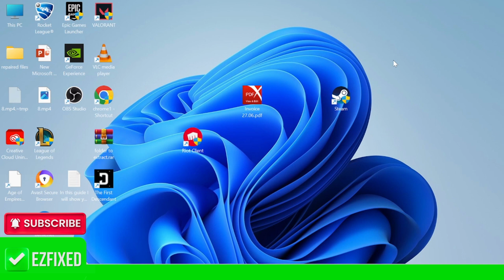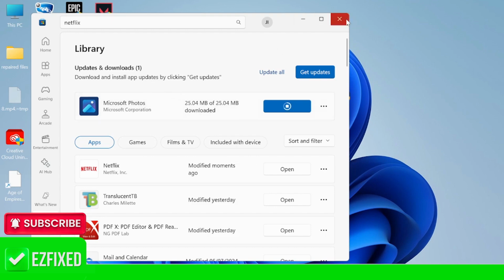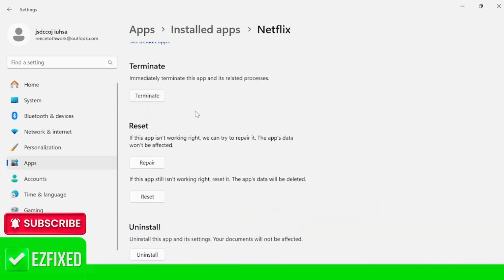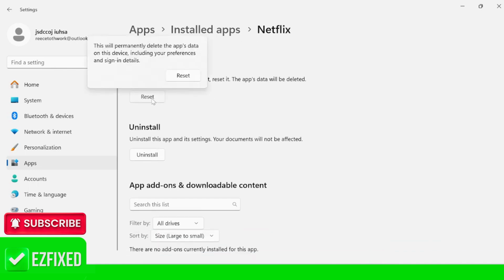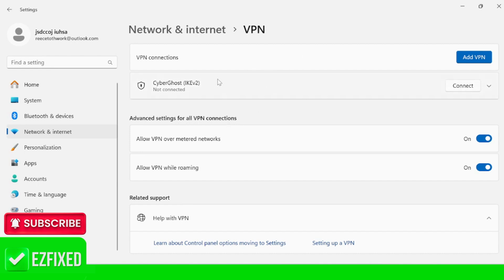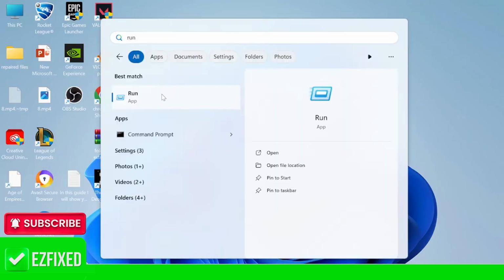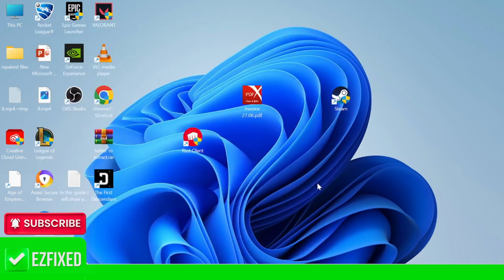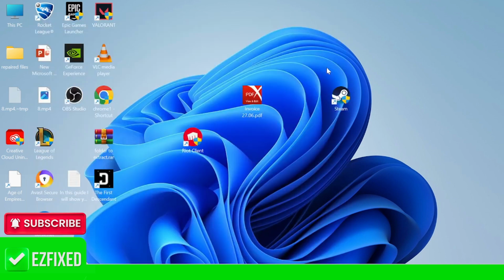[Easy Guide] Fix Netflix App Not Working in Windows 11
In this video I will show you [Easy Guide] Fix Netflix App Not Working in Windows 11